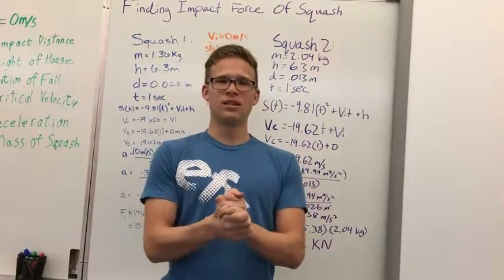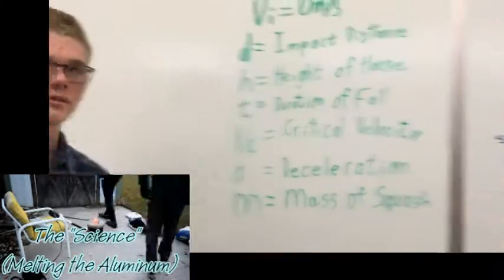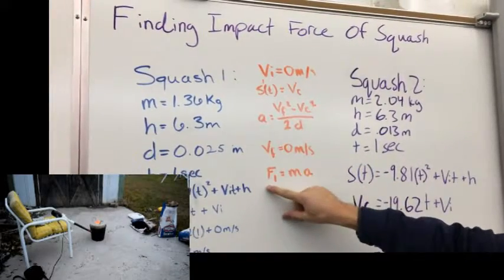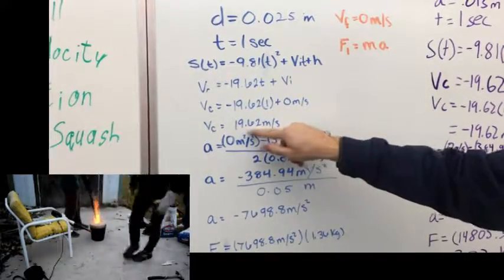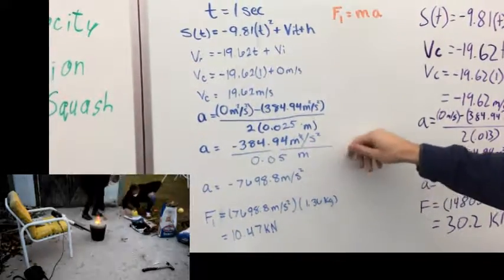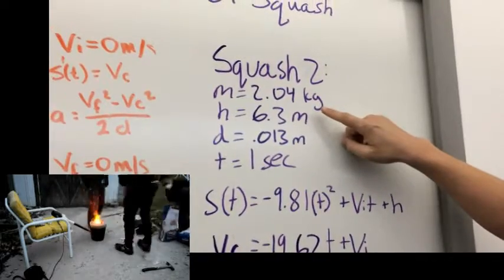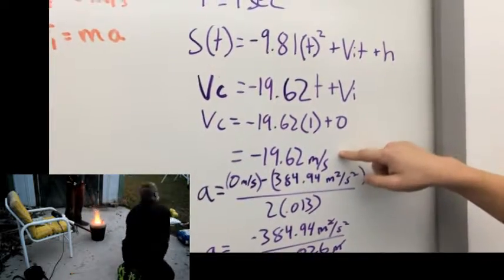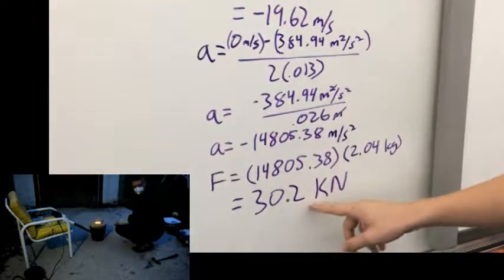Watermelon Massacre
Math video produced by Todd Sutton, Conner Wilkinson, Wyatt Womack, and James Whiting for purposes classified. I would ALUMINate but I don't want to be attacked with a grain stick. We're FORGING new ways for Mr.Else senior to succeed and SQUASHing any bad ideas. Give_us_an_A+